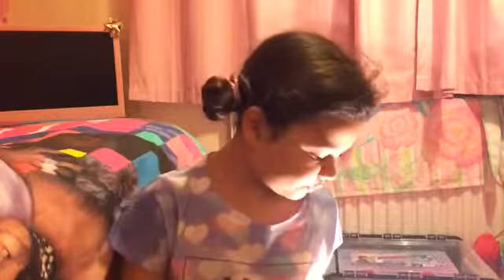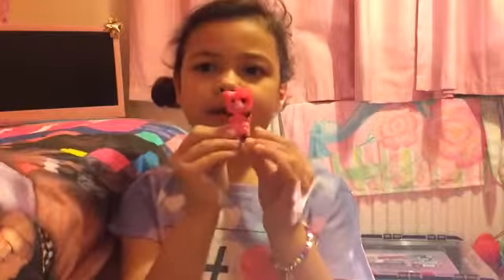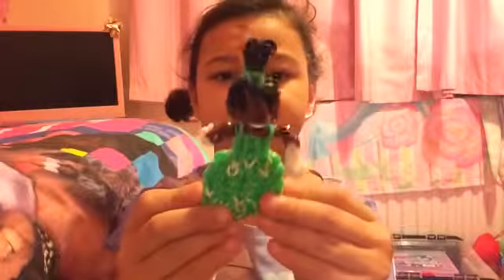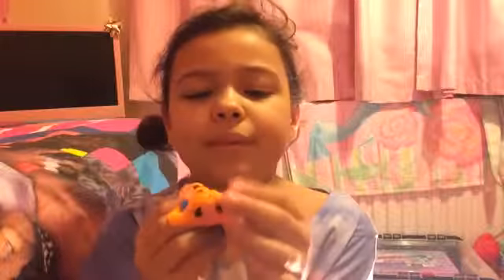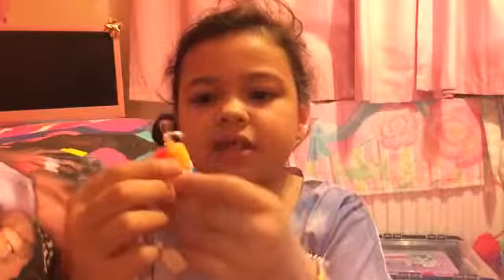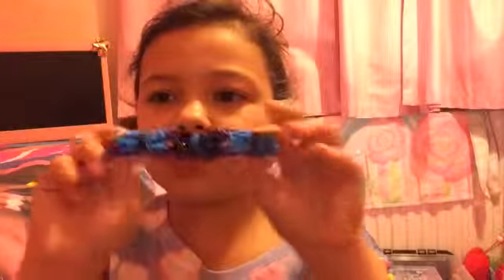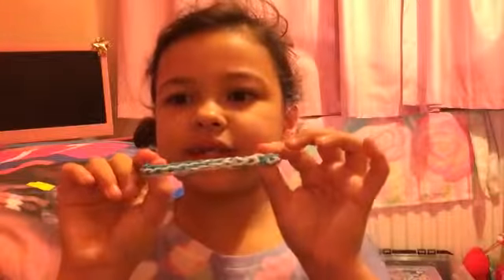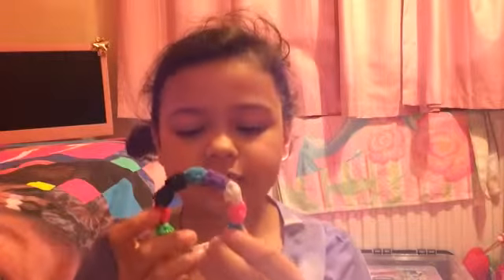Natalia's loom my nine best rainbow loom creations xx